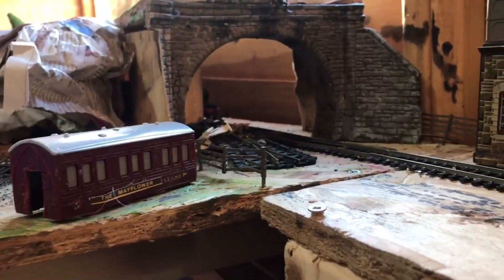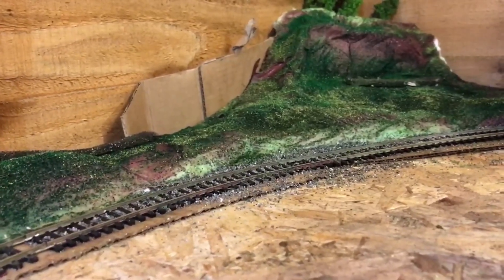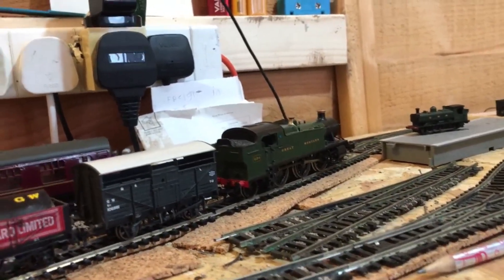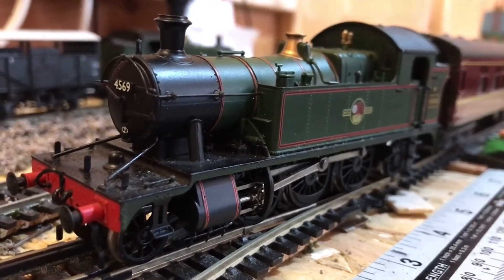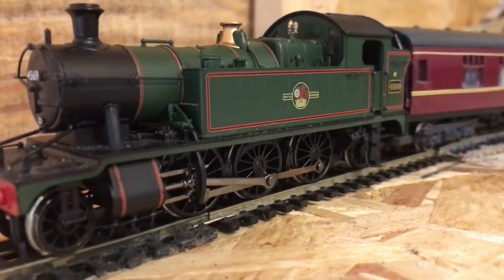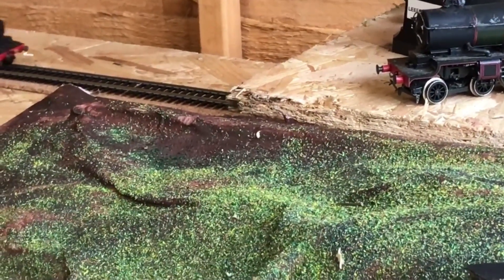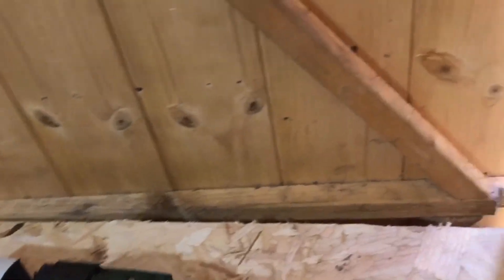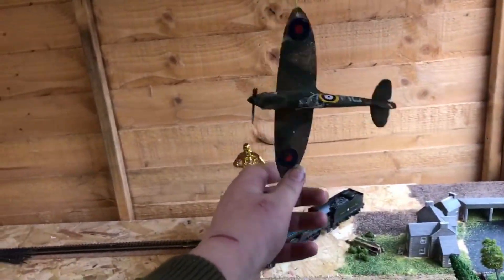leeford model railway